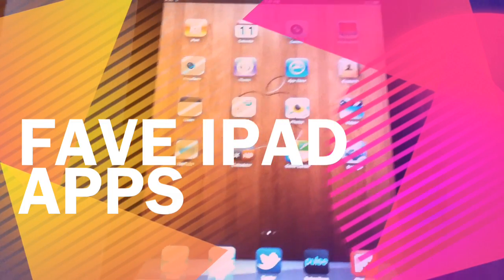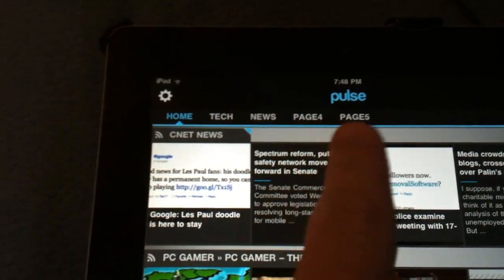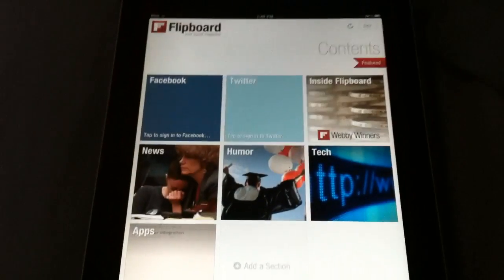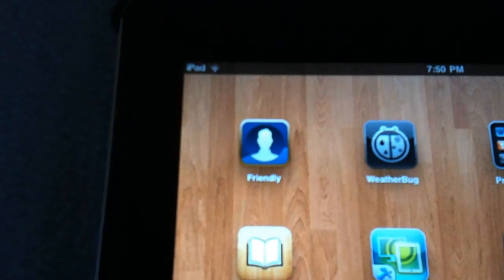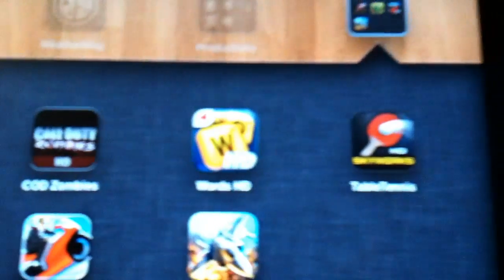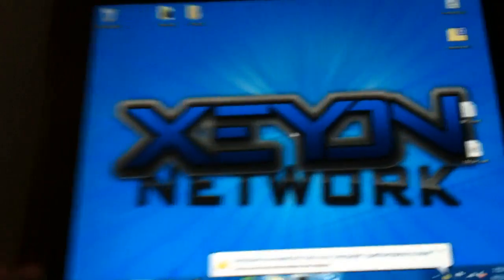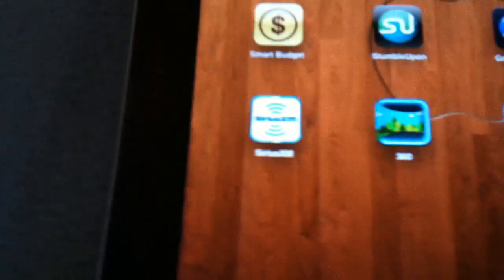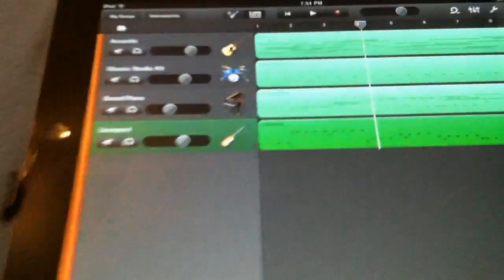[REVIEW] Favorite iPad Apps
These are my favorite iPad apps...some are payed, some are not.